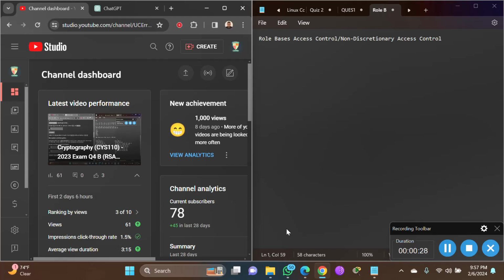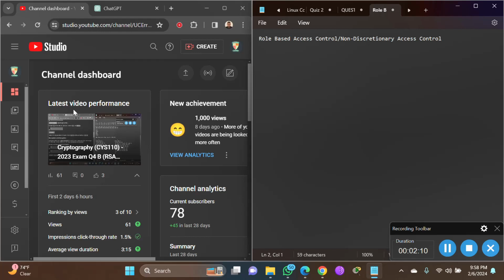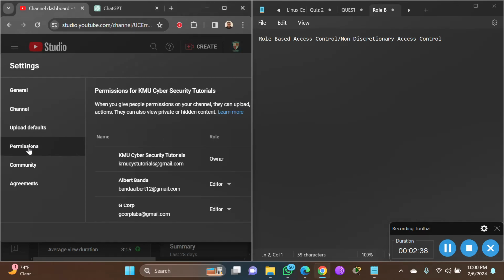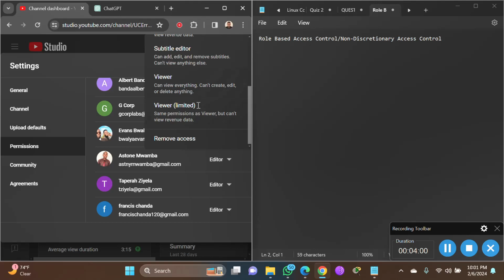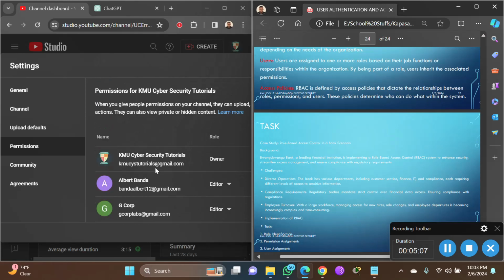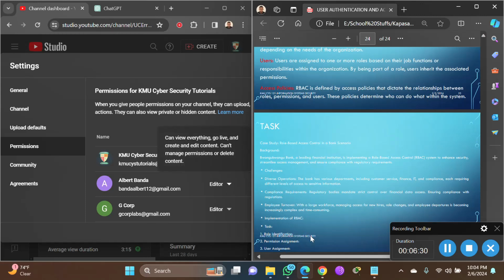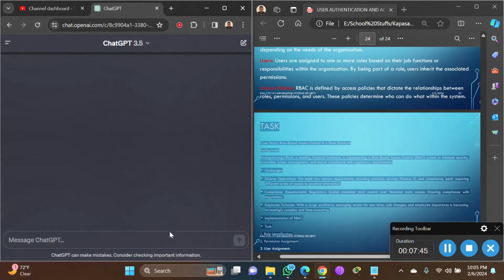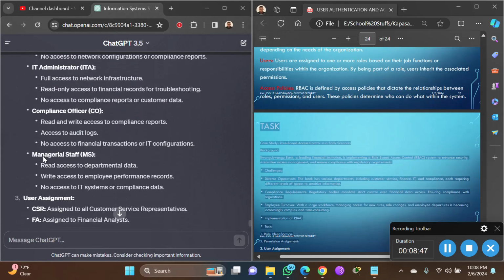Role Based Access Control - 2024 Kapasa Makasa University Task 1 ( Infor. Systems Security - CYS121)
This tutorial will help you understand the basics of Role Based Access Control/Non-Discretionary Access Control.

Topics
1. Role Based Access Control/Non-Discretionary Access Control

Tutor:
Name: James Soko
Program: Cyber Security